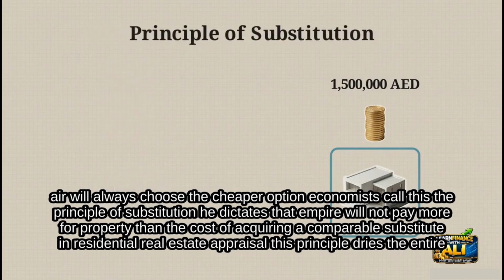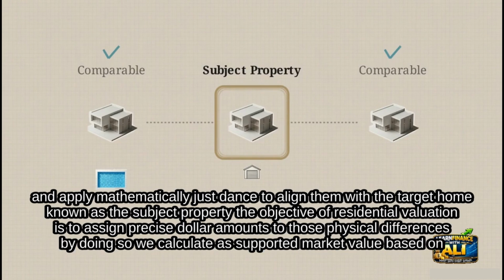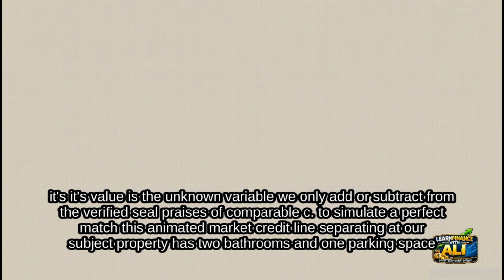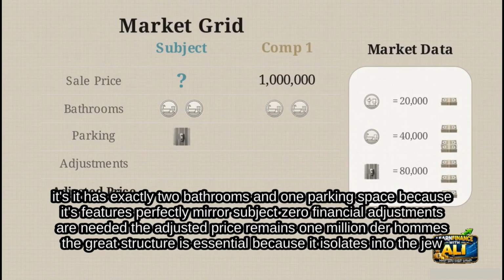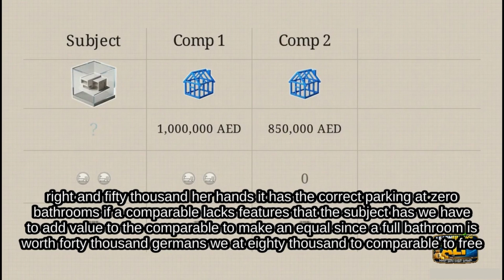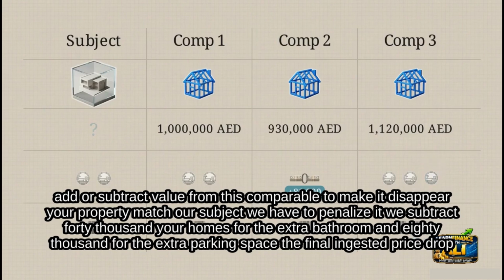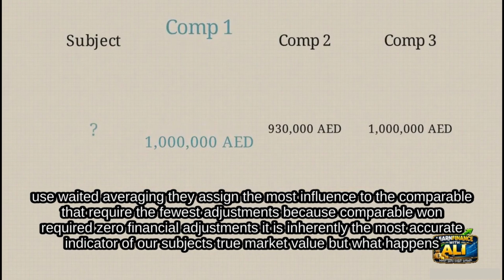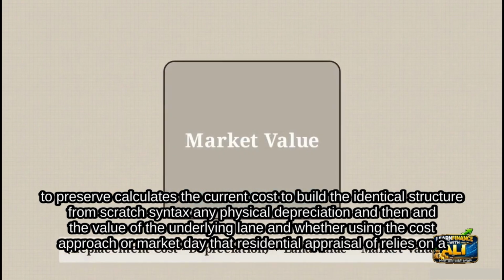Mastering Property Valuation techniques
Learn how to value residential and commercial properties in this quick and simple guide. We break down the key valuation methods—including the sales comparison approach, income approach, and cost method—so you can understand how property prices are determined. Perfect for beginners, investors, and real estate professionals looking for a fast overview.